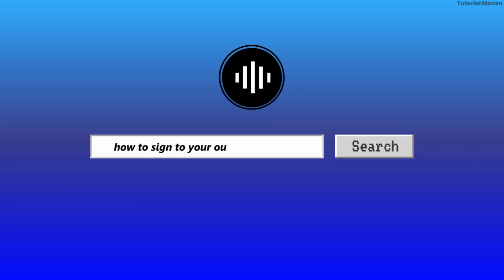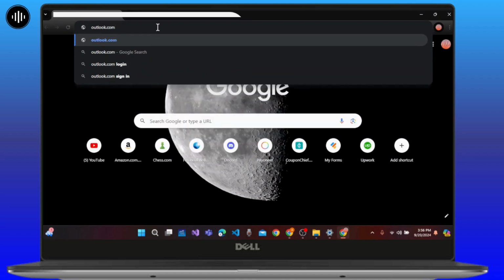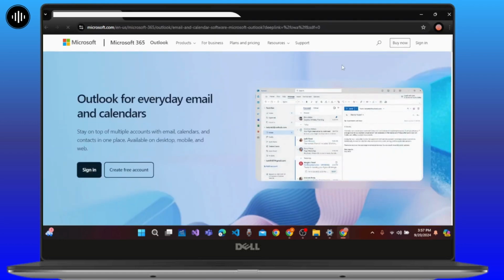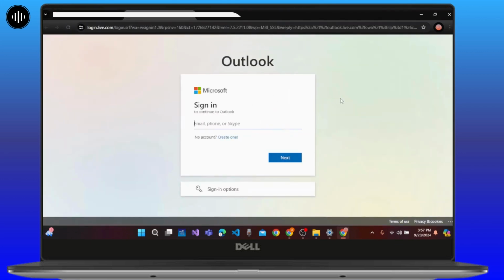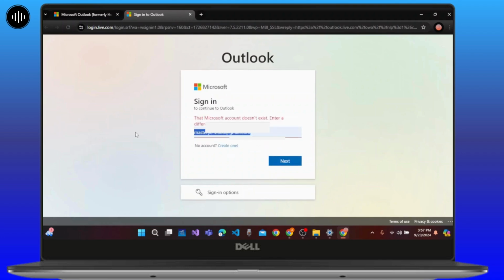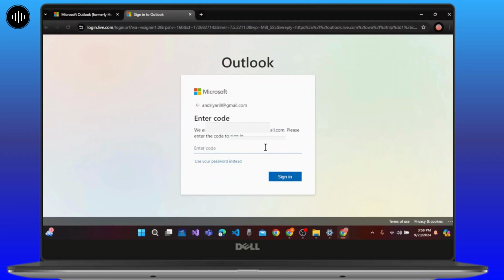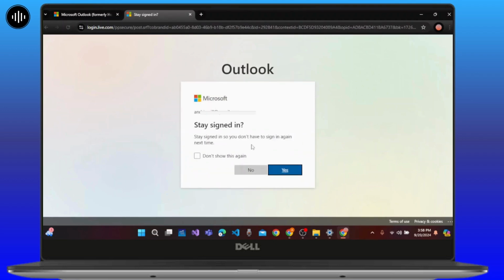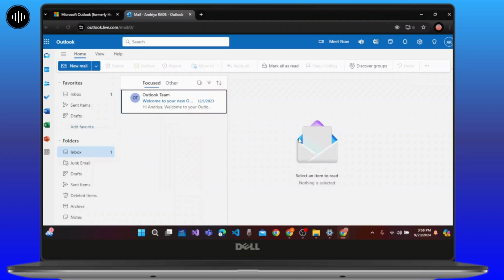Outlook Login | Account Login Help 2024 | Microsoft Outlook Email Sign In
Learn how to log in to your Microsoft Outlook account easily using Whether you're new to Outlook or need help with the login process, this tutorial walks you through how to sign in to your Outlook email account step by step.

In this video, you'll discover how to login to your Outlook email account, how to access and tips for signing in to Microsoft Outlook without any issues.

Timestamps:
0:00 Introduction
0:14 Step 1: Navigating to
0:42 Step 2: Entering Your Outlook Email Credentials
1:20 Step 3: Successfully Signing In